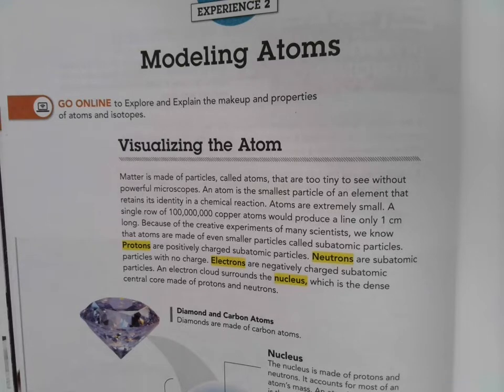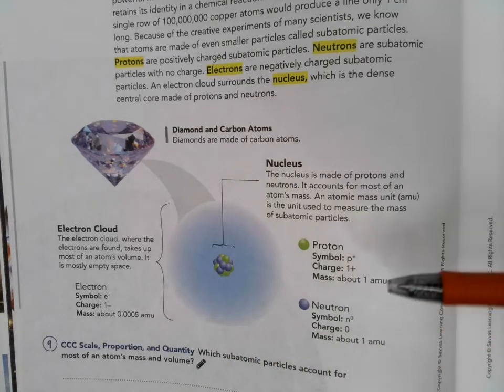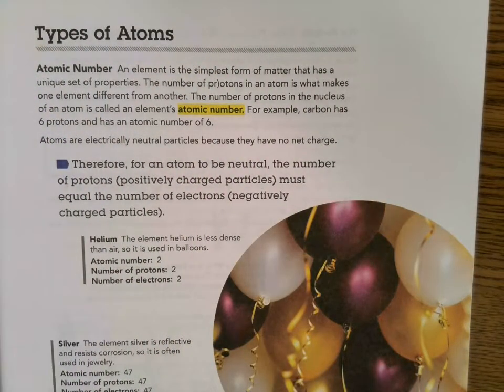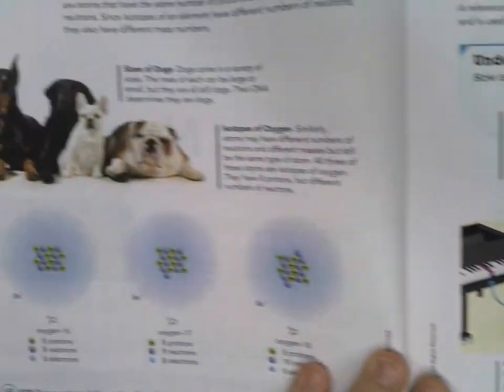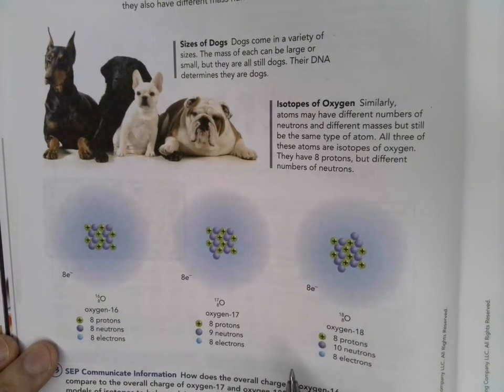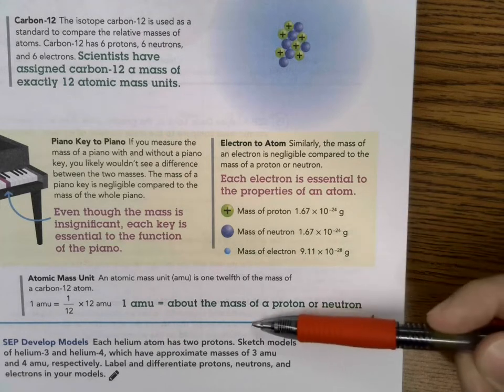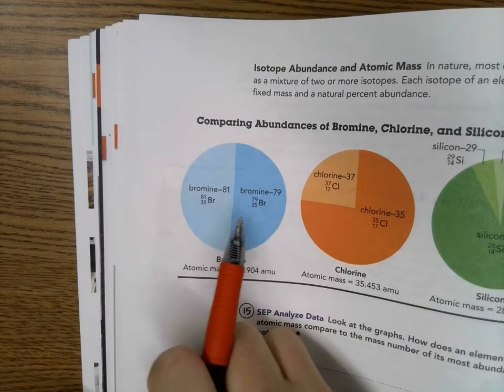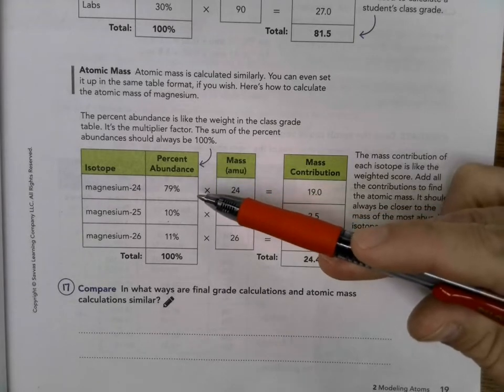1.2 Modeling Atoms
Mr.Flynn's Notes Alignment
1. Subatomic Particles (0:00)
2. Modeling the Atom (4:04)
3. Mass Number (9:19)
4. Isotopes (16:40)
5. Average Atomic Mass (19:03)